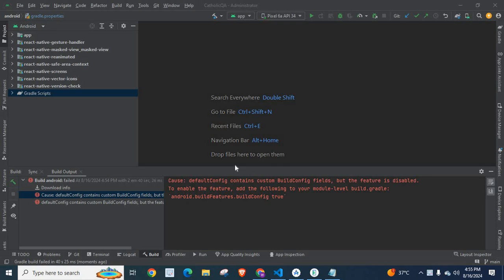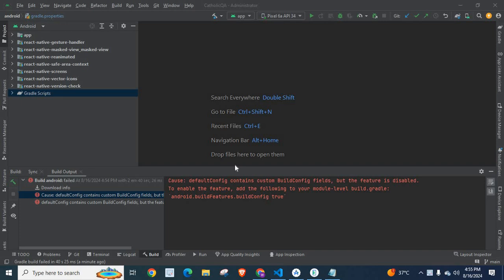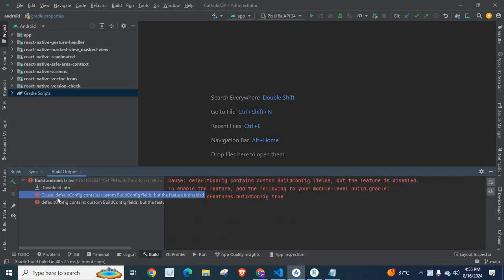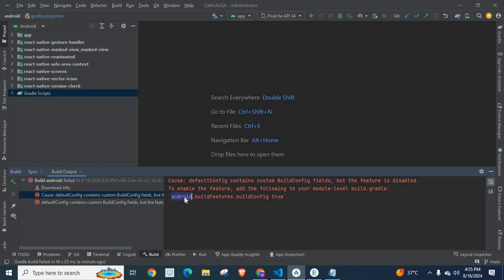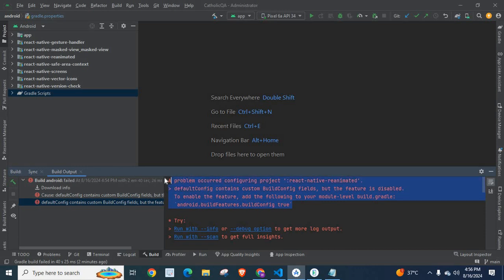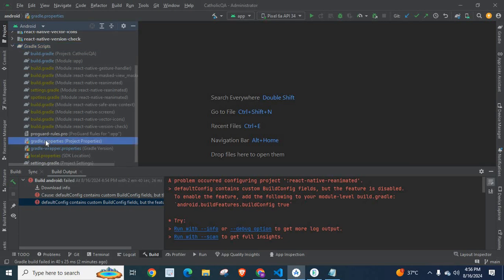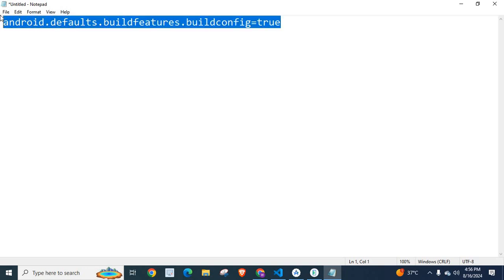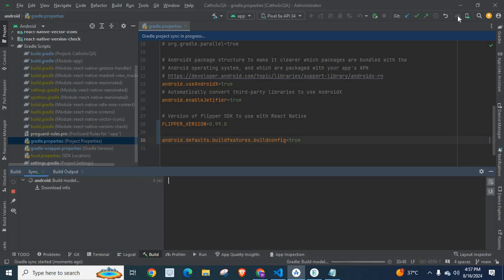defaultConfig contains custom BuildConfig fields, but the feature is disabled react native android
android.defaults.buildfeatures.buildconfig=true

Cause: defaultConfig contains custom BuildConfig fields, but the feature is disabled. To enable the feature, add the following to your module-level build.gradle: `android.buildFeatures.buildConfig true`